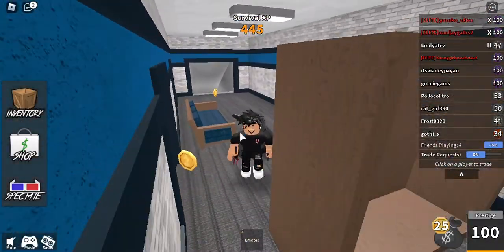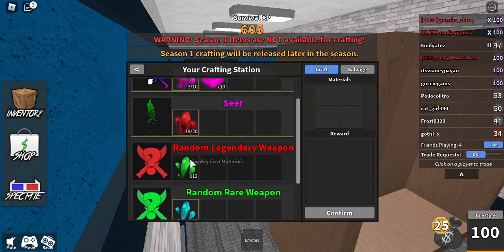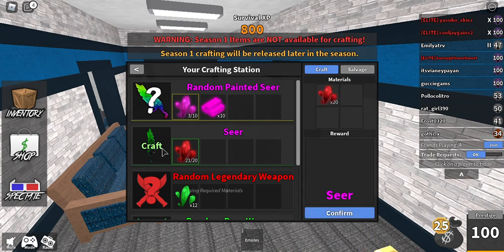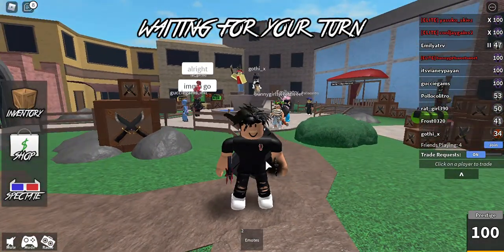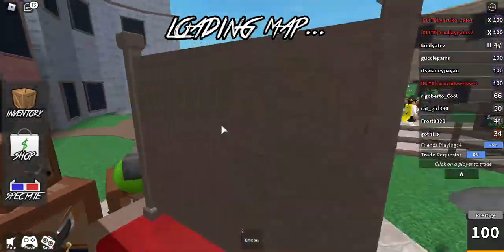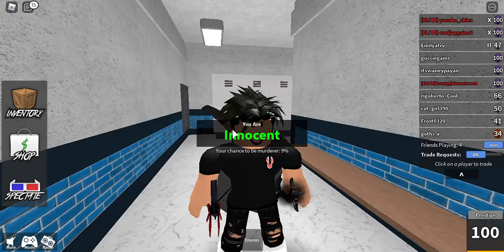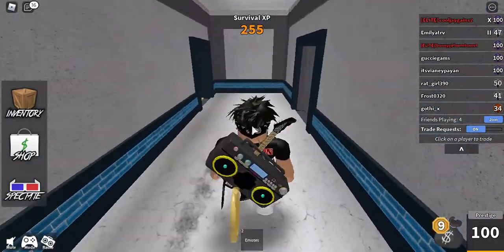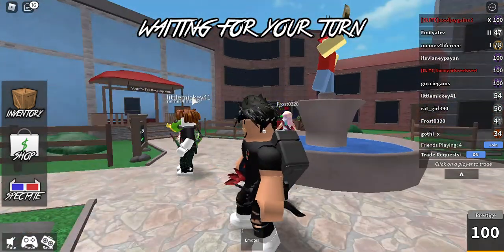How To get a Godly in murder mystery 2